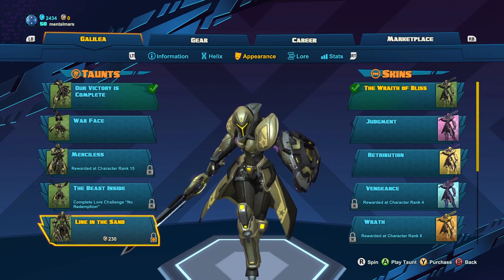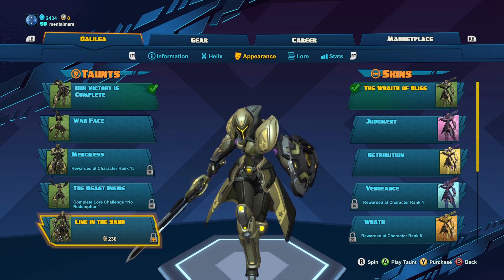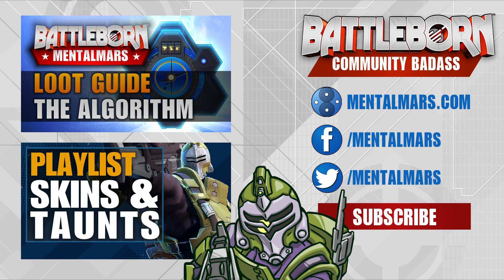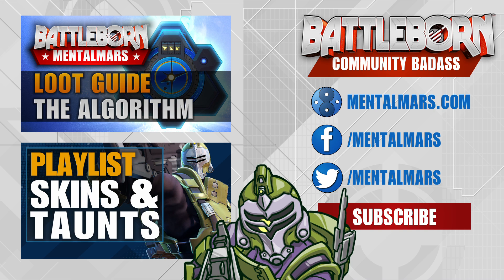Tier 3 'Summer Fun' Skins & New Taunts for Battleborn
New Skins & Taunts have been added to Battleborn with today's patch. A whole new line of 'Summer Fun' Skins that look like they could be TIER 3. Because if you look closely there are changes made to the character models and the they are being sold at a higher price point.

ABOUT BATTLEBORN:
Battleborn is a hero shooter developed by the team that brought you Borderlands at Gearbox Software. The game features a 5 player coöprative story mode and 5 versus 5 competitive multiplayer modes. A game filled with a lot of playable characters and loot. Level up and use gear to create the ultimate badass.

At the end of a dying universe as all the stars gone dark, all the species capable of space travel from around the universe gather around the last star called Solus. Here every faction wants to decide the fate of the universe. But soon they learn they need to set their differences aside  to go up against a bigger thread.A evil dark force called the Varelsi are behind the darkening of the stars. These chosen heroes, champions, battleborn join forces to stop this evil attack, but will they succeed? Join our heroes moments before the end of the universe in their desperate attempt to stop the consumption of the stars.